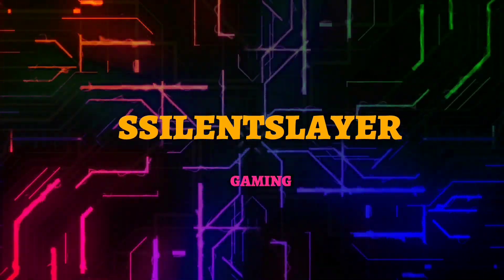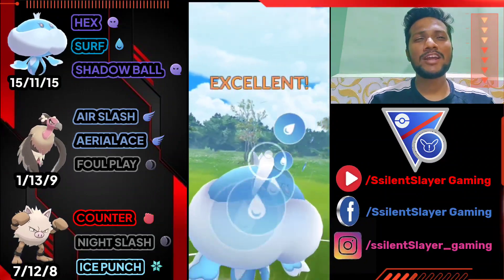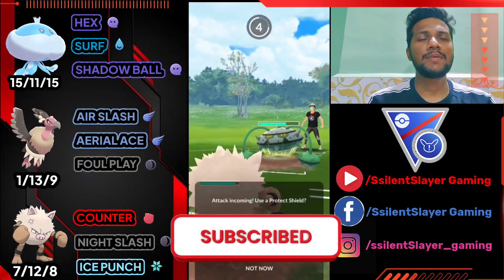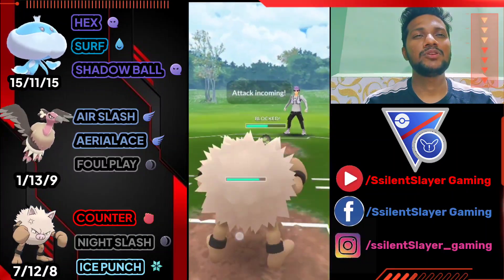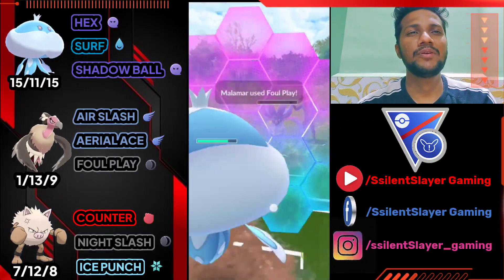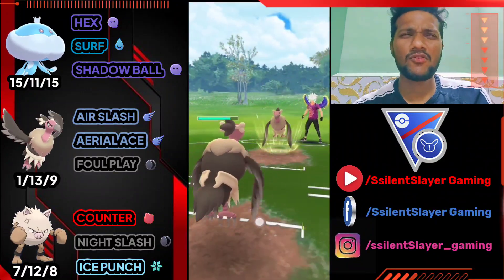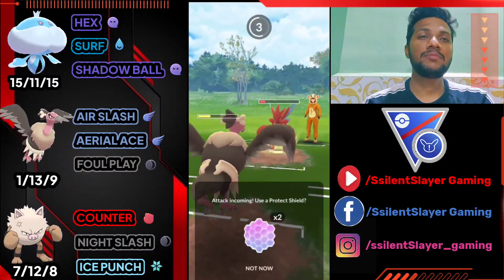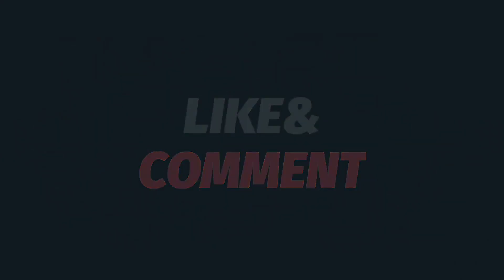Jellicent in Great league Pokemon go: Surf is a game changer in PVP Battles in Pokemon Go Season 14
Jellicent dominates Great League meta in Pokémon Go
Jellicent is a game changer in Great League battles
Unleashing the power of Jellicent in Great League battles
Jellicent: the ultimate water/ghost-type Pokémon for Great League
Maximizing Jellicent's potential in Great League PvP battles
Jellicent: the key to winning in Great League Pokémon Go
Battling with Jellicent in Great League: Tips and Strategies
The Top Jellicent Great League Teams for Pokémon Go
Jellicent in Great League: A Comprehensive Guide
How to Build the Perfect Jellicent Great League Team in Pokémon Go